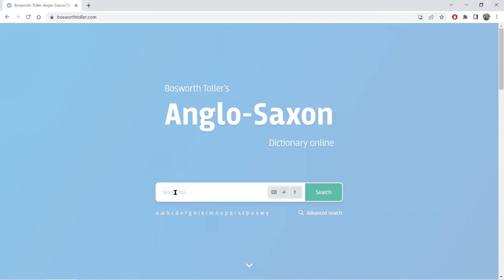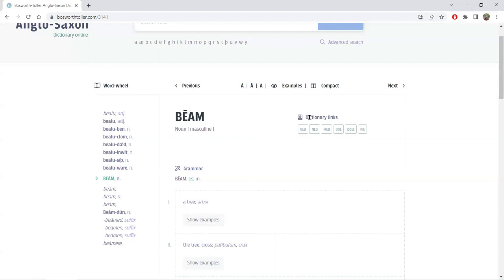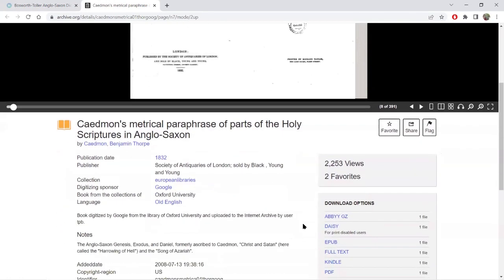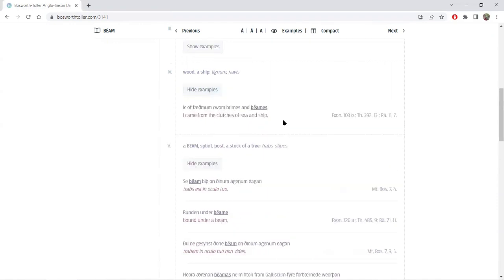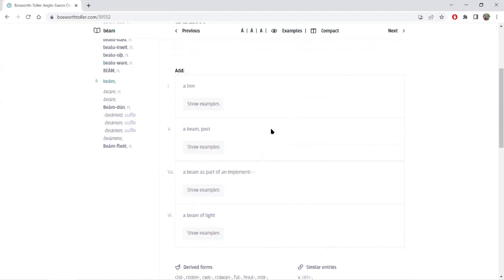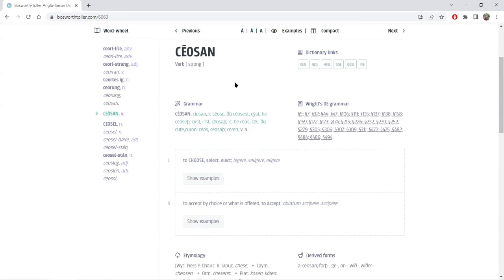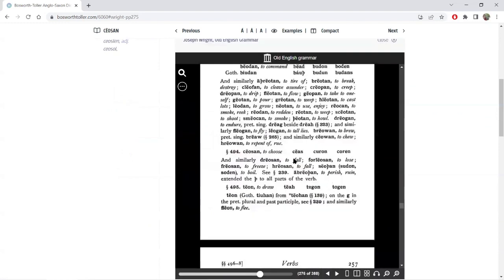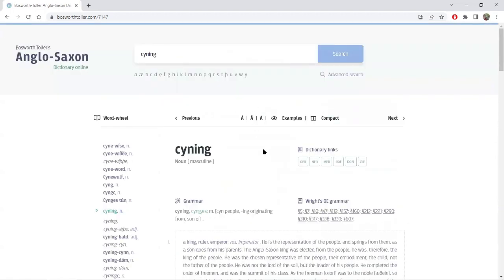Introduction to using the on-line Bosworth Toller Dictionary of Old English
This video walks through information and tools in Bosworth Toller's on-line dictionary to help explain what some of the options available are.
It does not cover use of the Advanced Search which can be used to look up modern English words; I'll cover that in a separate video.
This video is not a grammar course, so if the terminology is too much, you might like to look at Glasgow University's pages about the grammar.
Notes on Bosworth Toller
The original Bosworth Dictionary was produced in 1838 by Joseph Bosworth; it is a part-dictionary, as he died before it was completed. Thomas Northcote Toller later produced a revision and supplement in 1898 and again in 1921. This means there are multiple volumes of the work, all of which are included in the on-line dictionary, including both additional entries, suggested changes and also proposed deletions. Campbell also produced an edition with "enlarged addenda and corrigenda" in 1972.
When researching a word in Bosworth/Toller, even on-line, it is important to remember that it may need to be looked-up multiple times to cover entries across all the volumes. For example:
1: in the Dictionary
2: in the Supplement
3: in "Additions & Corrections"
The abbreviations used in the dictionary can also be confusing and a list of the most common ones is below. With thanks to Wordthane for compiling and sharing it! for more on Old English grammar.
Preliminary List of Bosworth-Toller Abbreviations
Note that the parenthetical abbreviations [like (adj.)] appear in the main entry, before one clicks on the hyperlink.
acc.: accusative
(adj.): adjective
(adv.): adverb
an: weak genitive has -an
(con.): conjunction
conj: conjunction
dat.: dative
e: genitive has -e
es: genitive has -es
f.: feminine
gen.: genitive
imp.: imperative
impert.: imperative
infin: infinitive
inst.: instrumental
(int.): interjection
m.: masculine
(n.): noun
n.: neuter
num.: number
p. de (etc): past tense with -de, -te, -ade (late form of ode), -ude (late form of ode)
p.: past (preterite)
part.: participle
pl.: plural
pp.: past participle (usually shown without ge-)
(prep.): preposition
pro.: pronoun
(pronoun): pronoun
prs.: present tense
subj.: subjunctive
(v.): verb
v. + word form: see [Latin vide] this alternative form, often hyperlinked
v. intrans.: intransitive verb (doesn't take an object)
v. trans.: transitive verb (takes an object)